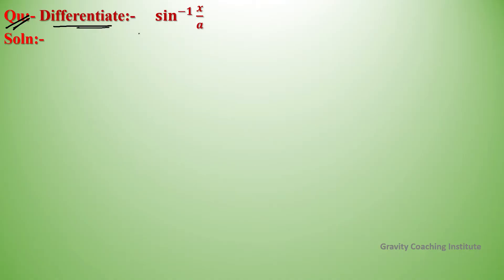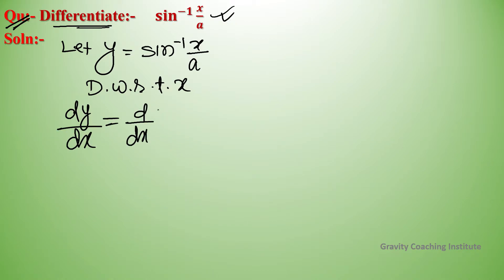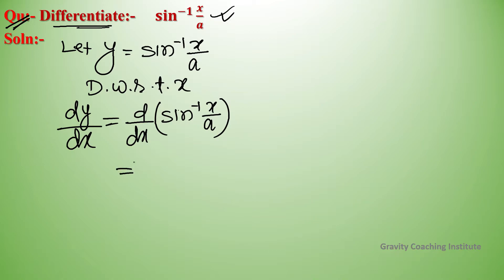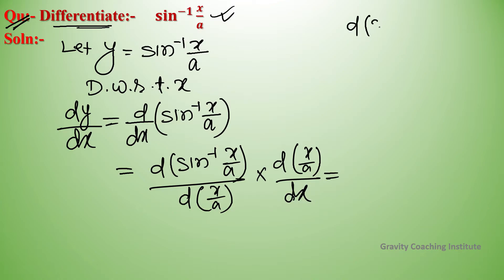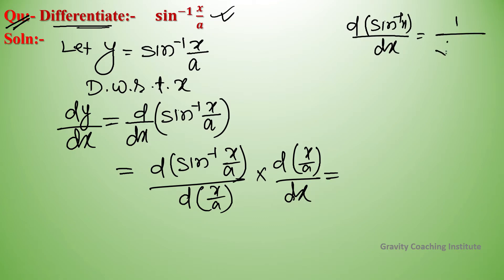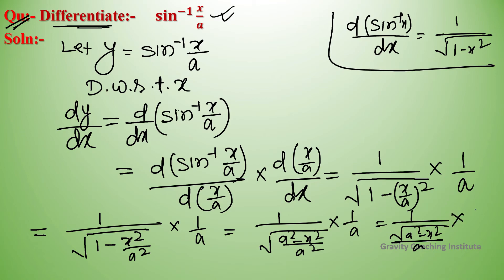Q118 | Differentiate sin^(-1)⁡(x/a)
Q118: Differentiate sin^(-1)⁡(x/a) w r t x.